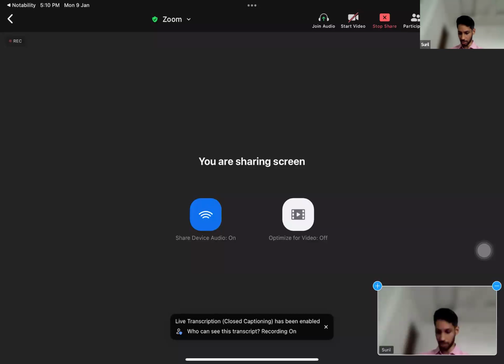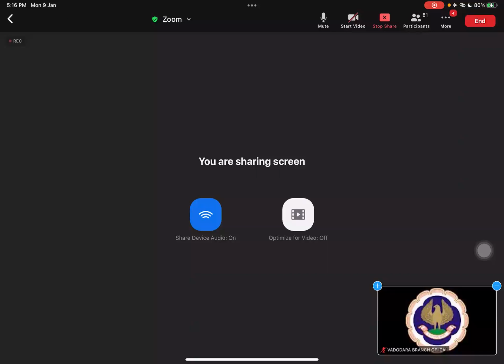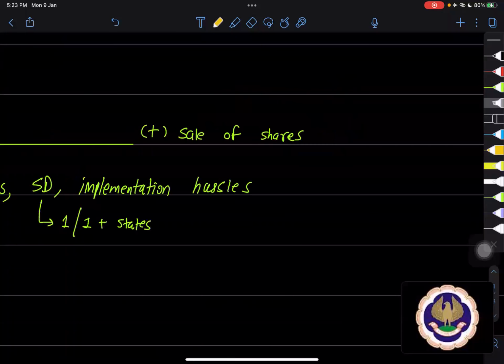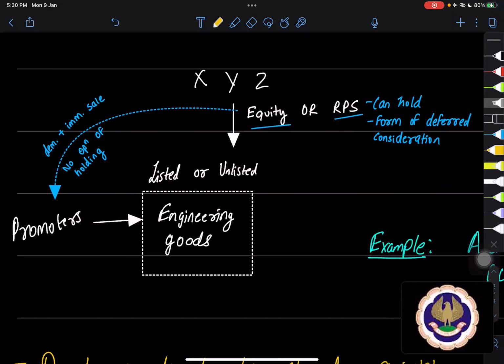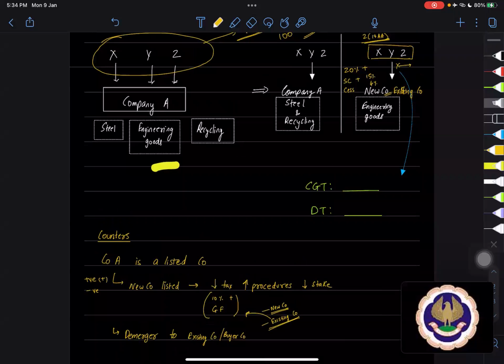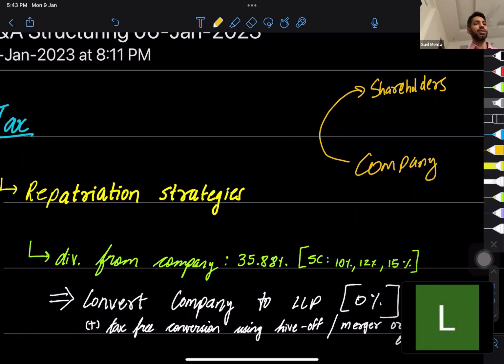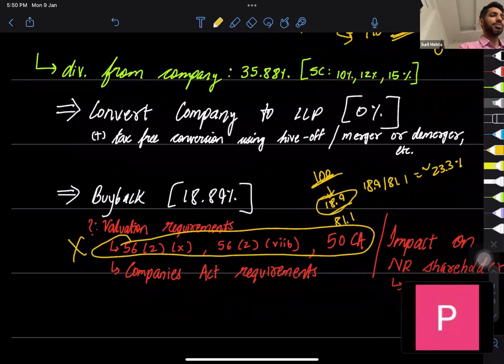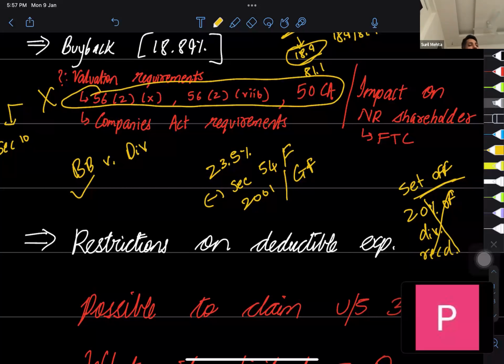IN2Future India CA Summit | Session 1 | CA. Suril Mehta